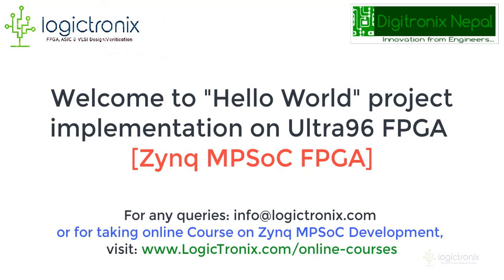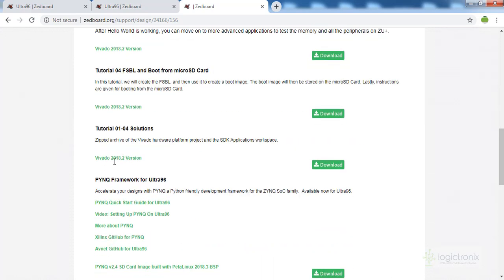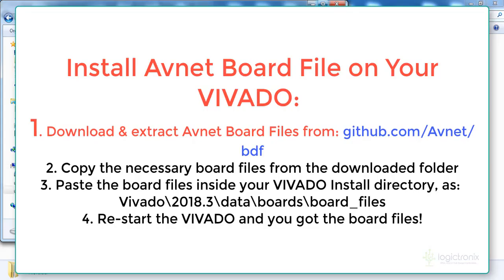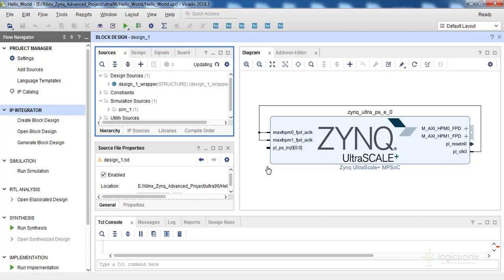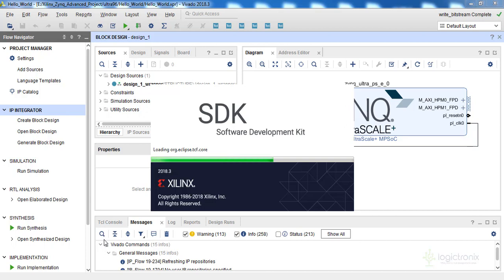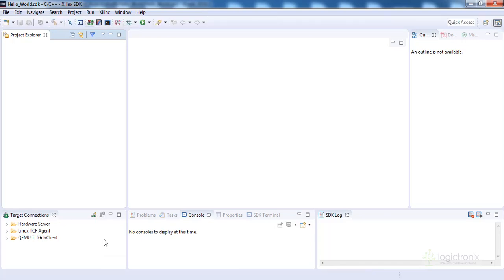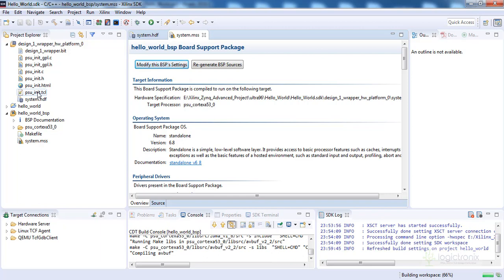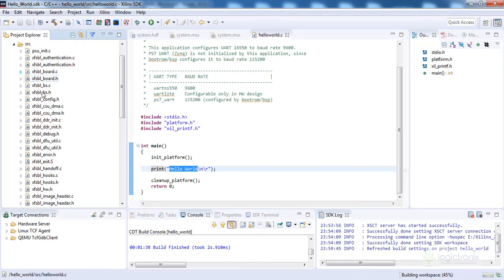Hello World & Peripheral Test with VIVADO, SDK & Ultra96 FPGA- BOOT.BIN Test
From this video you will know about how to "create BOOT.BIN" for MPSoC FPGA and test it via SD-Boot Mode. This session is part of "Zynq MPSoC Development"
We have showed up the PS and PL configuration method on this course and developing the Petalinux Application.